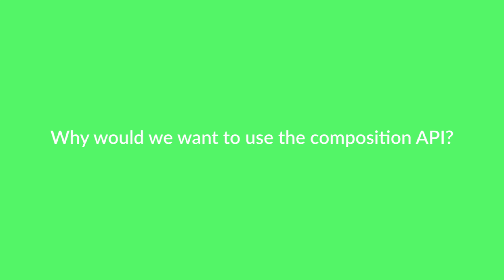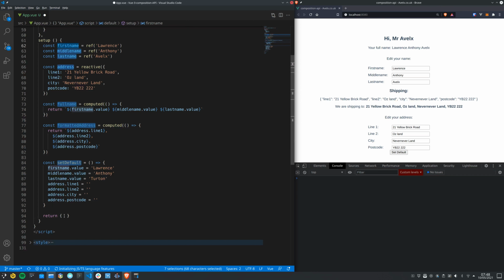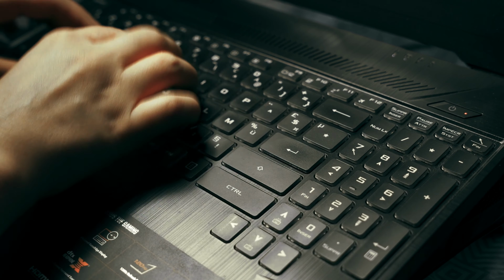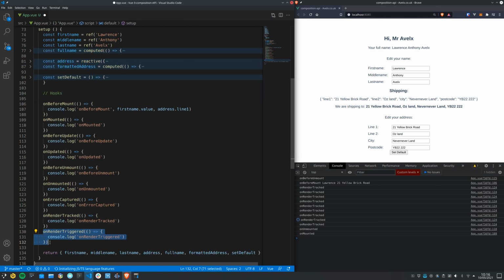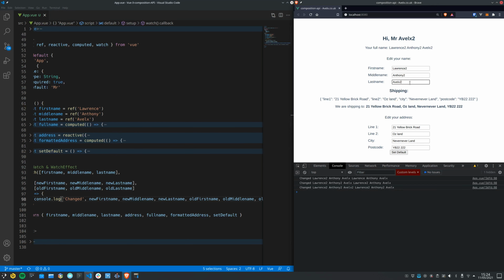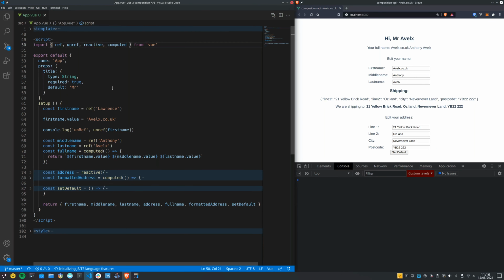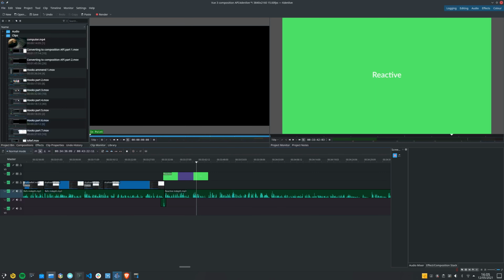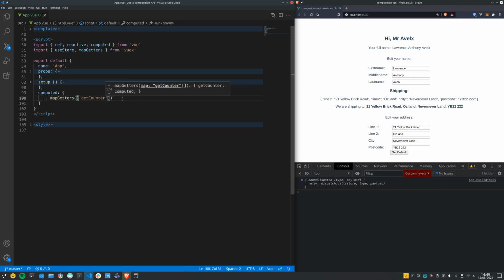EASY Vue 3 Composition API 🙌 [FULL TUTORIAL]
Why would you want to use the new Vue 3 API?  In this video, we chat about Vue 3 vs Vue 2 as well as Refs, reactivity & Vue X in this in-depth Vue 3 API composition demonstration and walk-through. Liked this content?
CHAPTERS
00:00 Introduction
00:16 Why would we want to use the composition API?
02:25 Convert to composition API
09:30 Component lifecycle hooks
20:45 Watch & WatchEffect
26:43 Proxy Objects
28:06 Refs in-depth
33:30 Reactive
39:41 Props & AppContext
40:30 Vuex Composition API
41:53 Goodbye
🙌 Resources Mentioned 👽